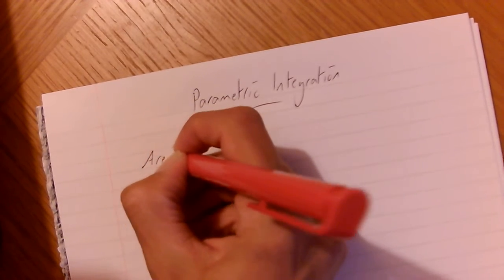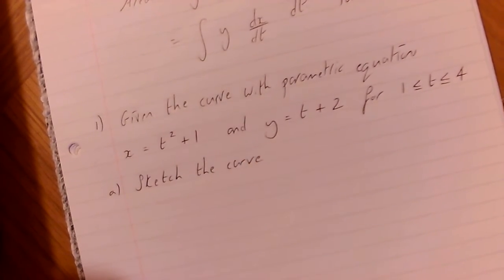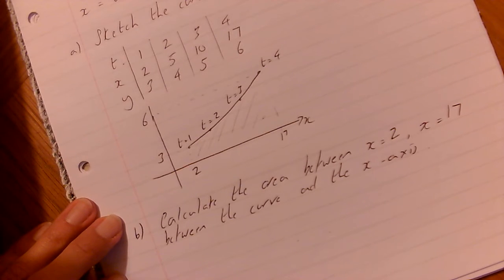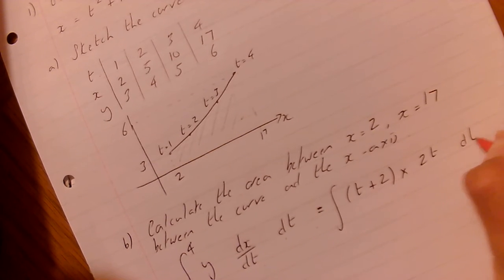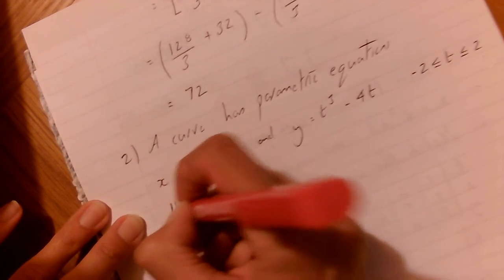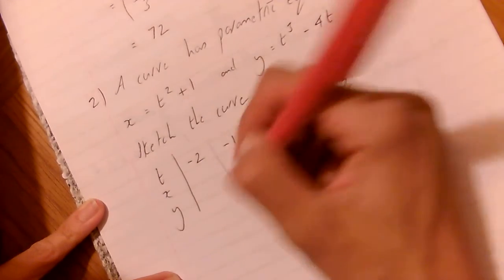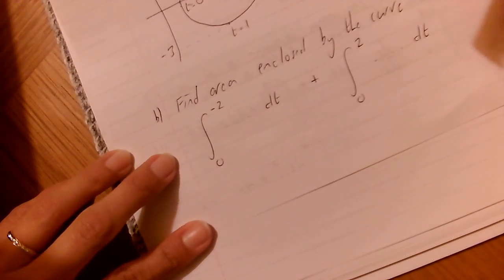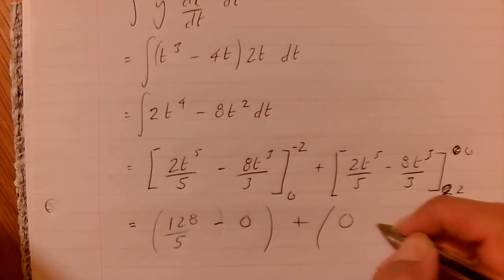Integrating Parametric Equations